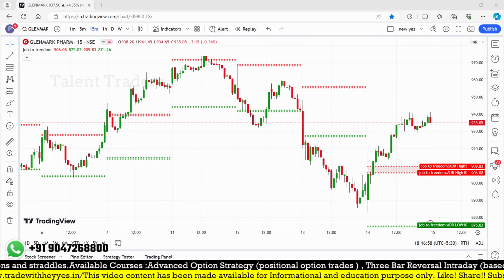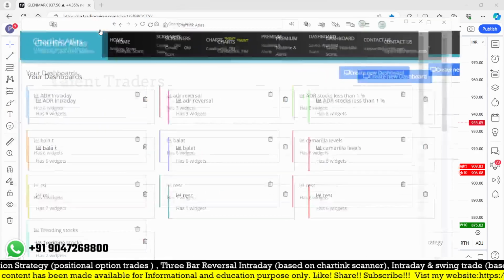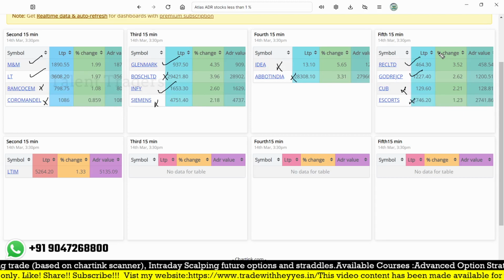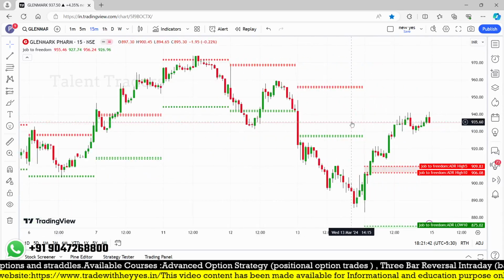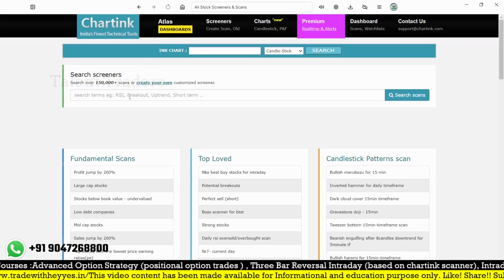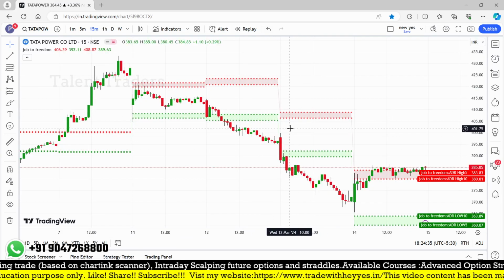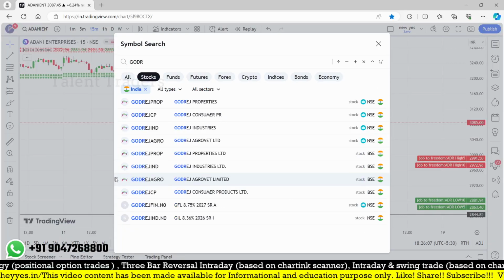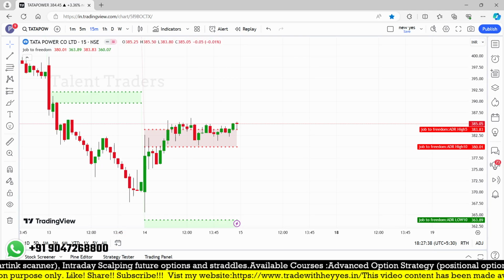Profitable Trades with ADR Breakout Scanner on Chartink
Discover the power of the ADR breakout scanner on Chartink to elevate your trading game. In this video, we’ll guide you through the scanner’s features, showing you how to identify high-potential breakout stocks with ease. Learn how to leverage this tool to spot trading opportunities that could lead to profitable trades. Whether you’re a seasoned trader or just starting out, our step-by-step tutorial will help you make the most of the ADR breakout scanner. Don’t miss out on this essential resource for savvy traders!